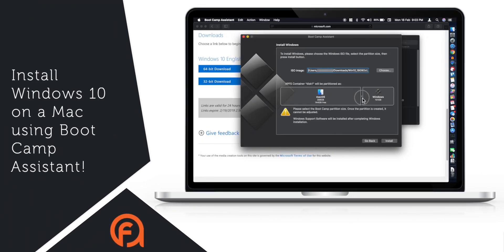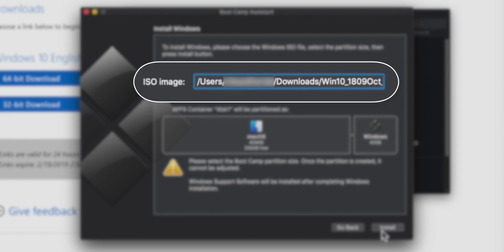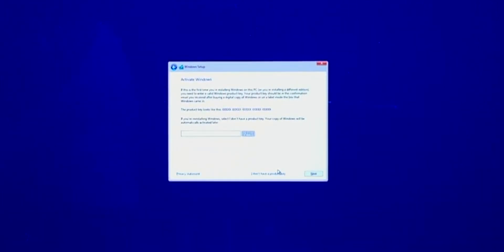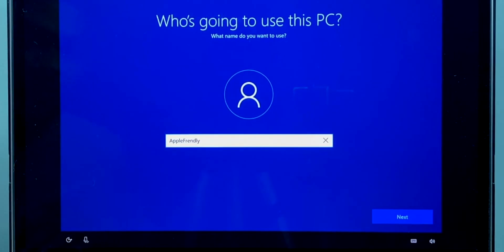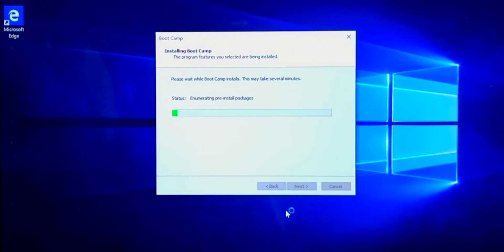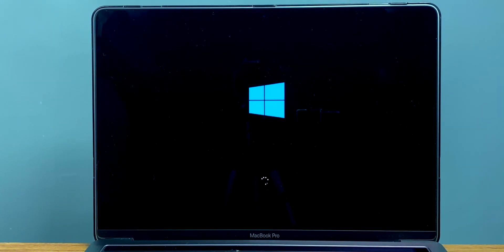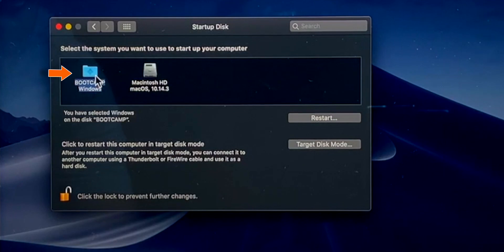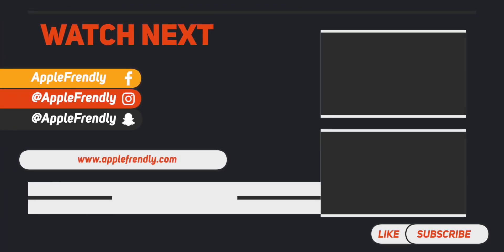Install Windows 10 on a Mac using Boot Camp Assistant - [2019]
Want to learn how to install Windows 10 on a Mac using Boot Camp Assistant? Well, checkout this step-by-step boot camp tutorial where I’ve shown how to install windows 10 on a Mac using boot camp assistant. You might want to install Windows 10 on a Mac if you’re planning to play games on Windows machine or want to run some specific apps. You can use Boot Camp Assistant on Mac and install windows on Mac with few easy steps. If you have questions like how to install windows on MacBook air or looking for windows 10 for mac free or windows 10 on MacBook pro 2017, then this video will solve all your questions. I have also explained how one can boot into macOS from Windows and vice-versa.

So go ahead, checkout this tutorial and learn to install Windows 10 on MacBook!

➤ How to install Windows 10 on a Mac using Boot Camp Assistant?

STEP 1: First download Windows 10 ISO file from the link given above.
STEP 2: Then, launch Boot Camp Assistant app on your Mac.
STEP 3: This app will detect Windows ISO file and you can follow on-screen instructions to install Windows 10 on your Mac.
STEP 4: Now make sure you provide enough space to Windows if you’re planning to play games on Windows 10.
STEP 5: And if you can’t boot into macOS from Windows using Boot Camp app, don’t worry. Just restart the Mac and hold down the OPTION key. This will provide you an option to boot into macOS or Windows. You can use arrow keys to select Macintosh HD and boot into macOS.

So, this is how you can install Windows 10 on a Mac using Boot Camp Assistant.

Thank you for visiting my channel. Hope this how to install Windows 10 on a Mac using Boot Camp Assistant tutorial helps.